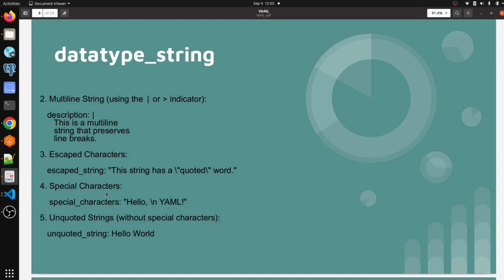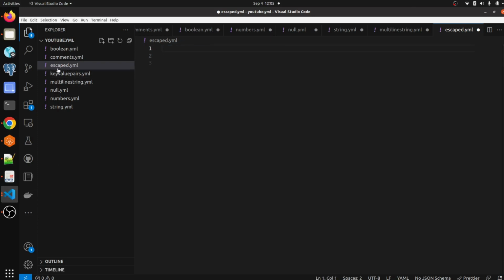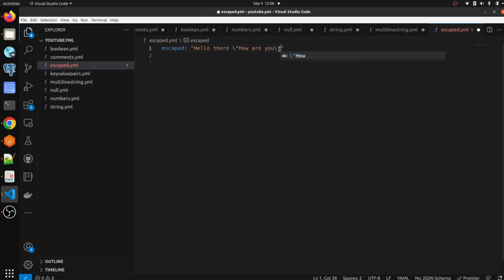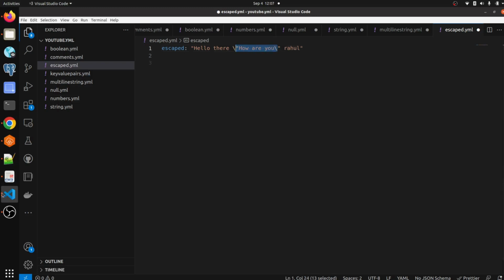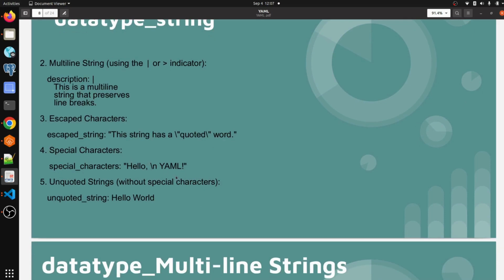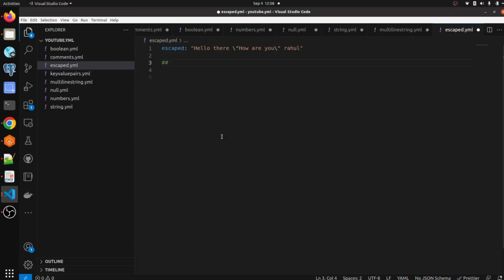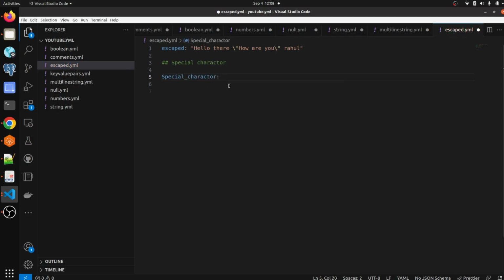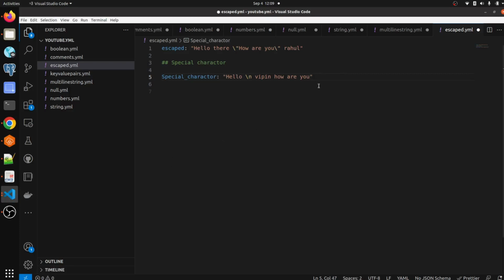Datatype String-03 | Tutorial for Beginners: Learn YAML in-depth for DevOps-10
Working with YAML files is a key skill to have in DevOps. This is a complete YAML tutorial that will take your skills from beginner to advanced in just one video!

Here we cover an introduction to YAML, the syntax, data types, comparison with XML/JSON, advanced concepts, YAML tools, and more.